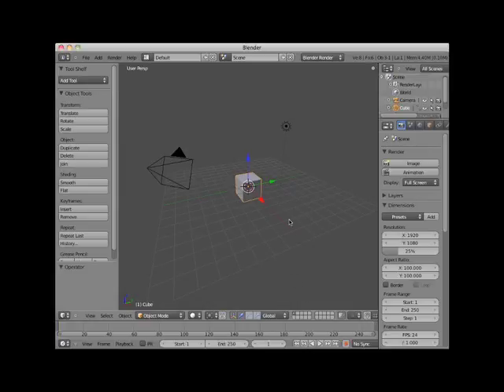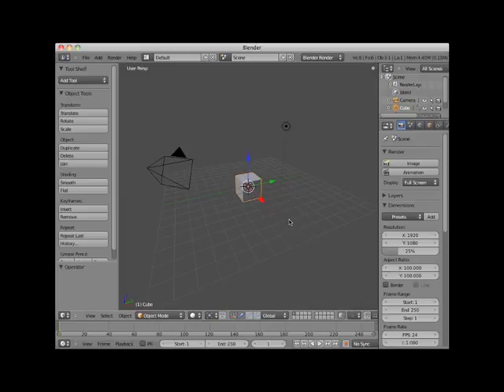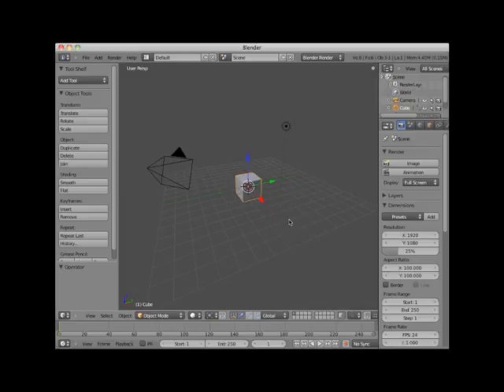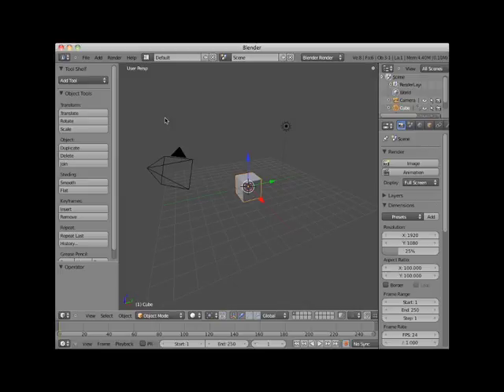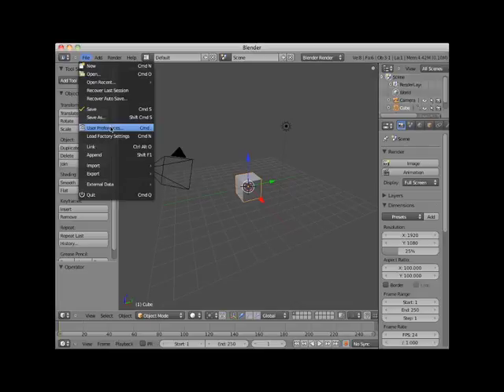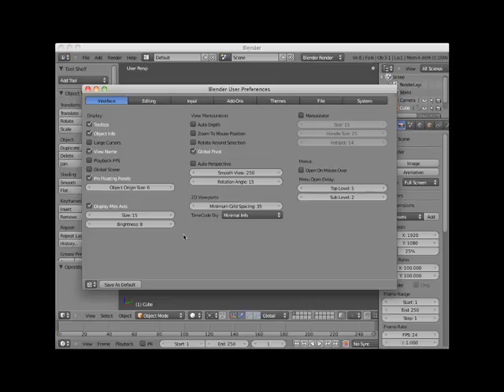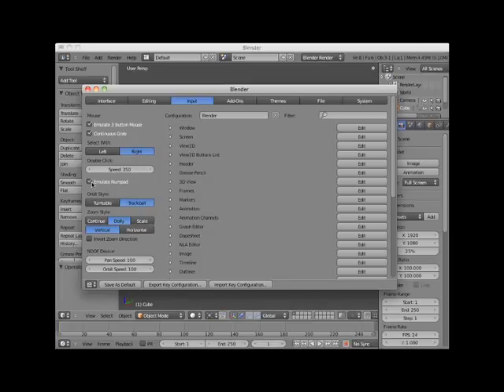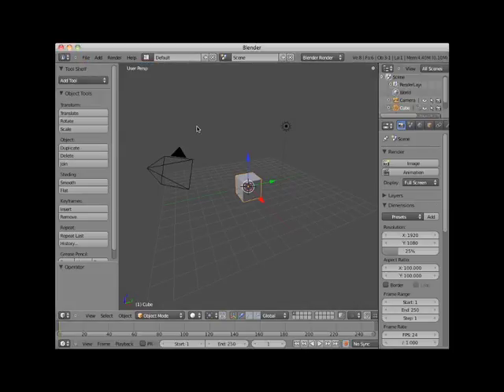Blender, Lesson 01 04 BlenderForLaptops -Neal Hirsig